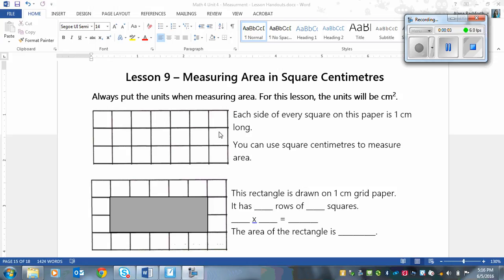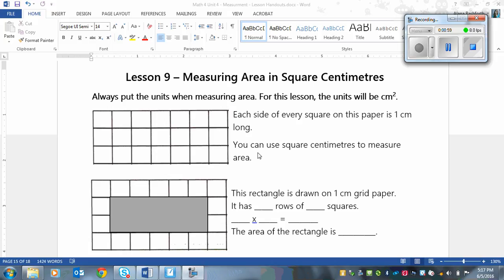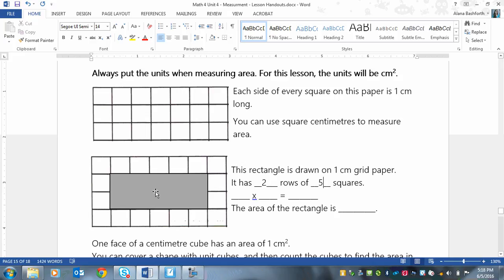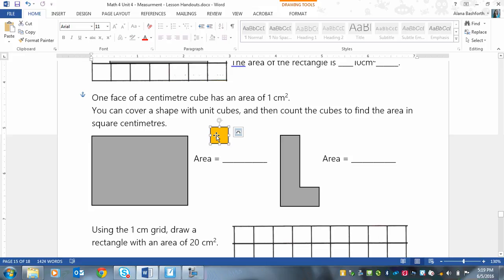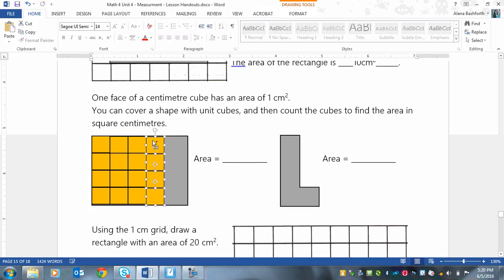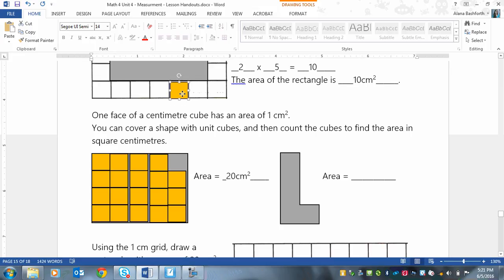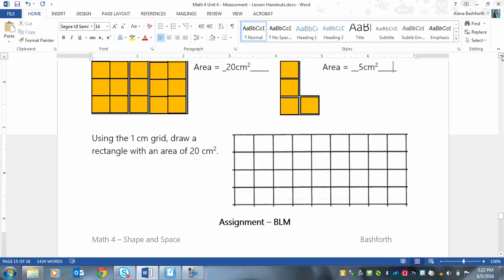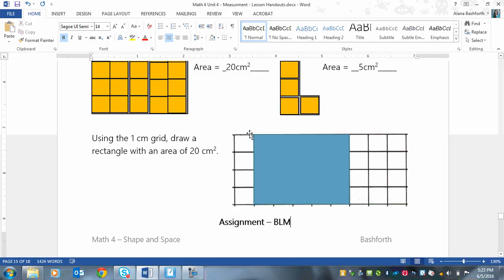Grade 4 Lesson on Measuring Area in Square Centimetres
Grade 4 Math Makes Sense lesson for Lesson 9 - Measuring Area in Square Centimetres from Unit 4 - Measurement